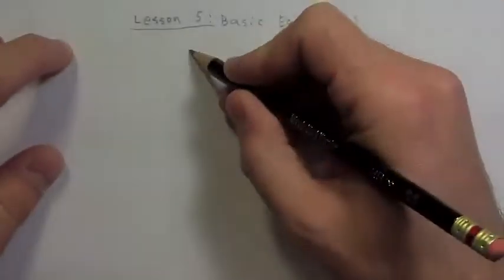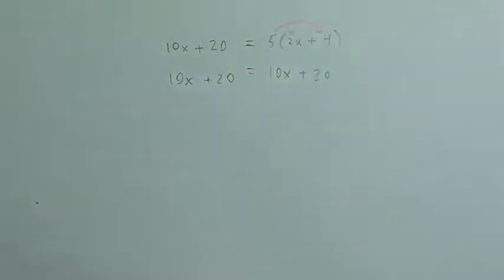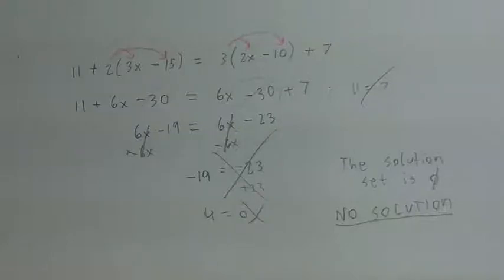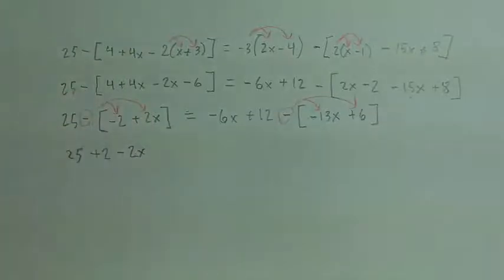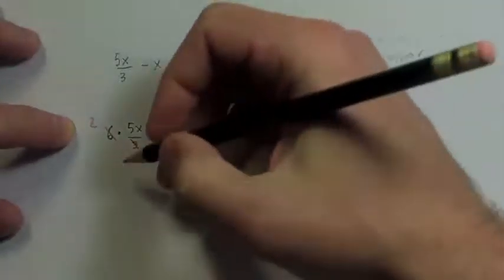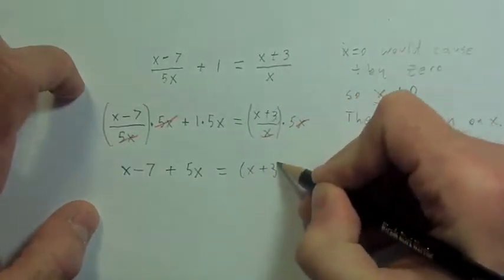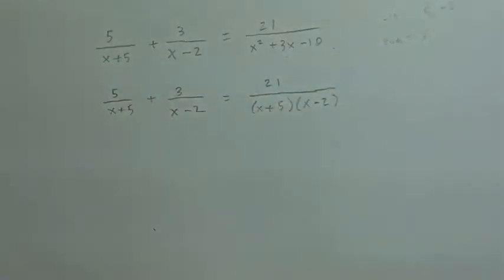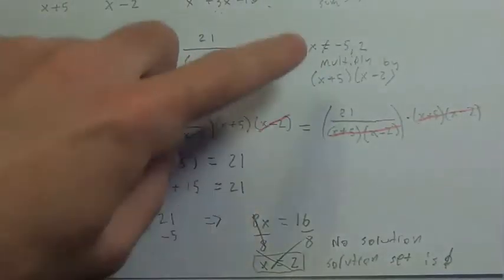Lesson 5: Basic Equations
A review of linear equations and rational equations that reduce to linear equations.